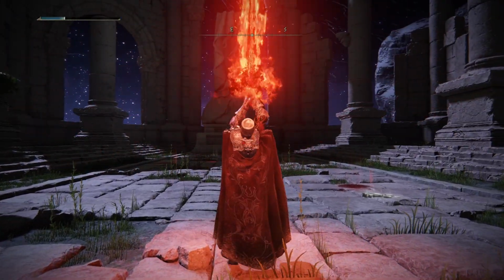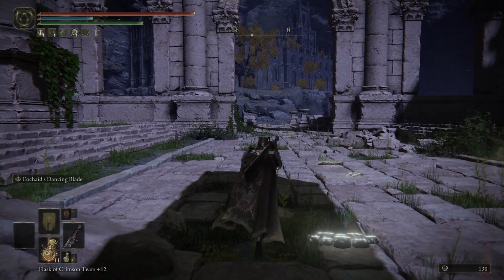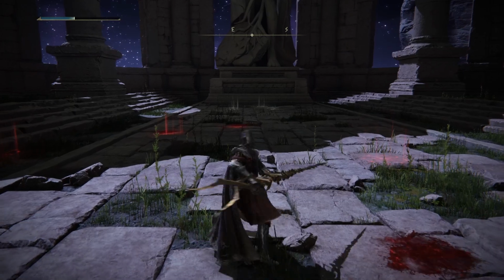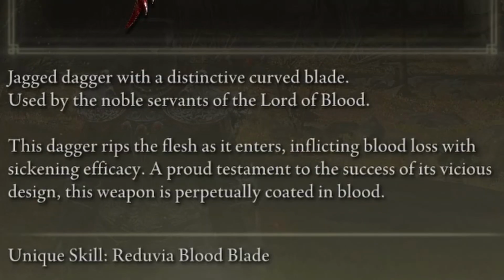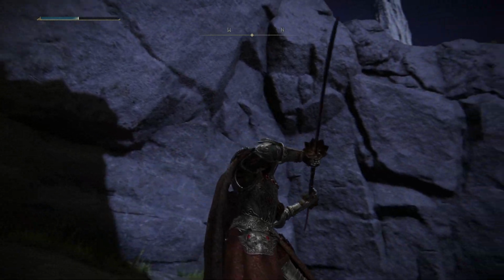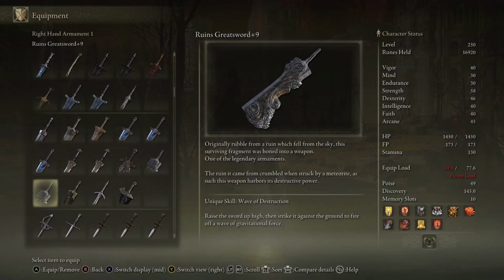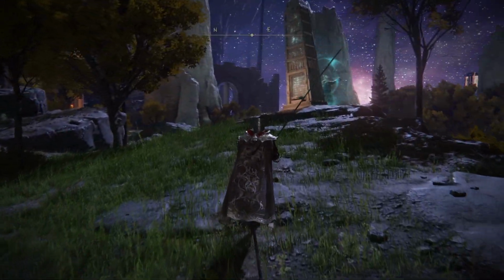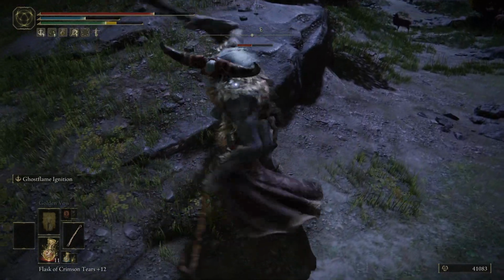Ranking 10 of THE BEST ELDEN RING WEAPONS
In this video I rank/review 10 of the best Elden Ring weapons. This is not a Top 10, it's more of a random selection. All of these weapons have insane potential tho, so you should be able to find success with any spot from this list.